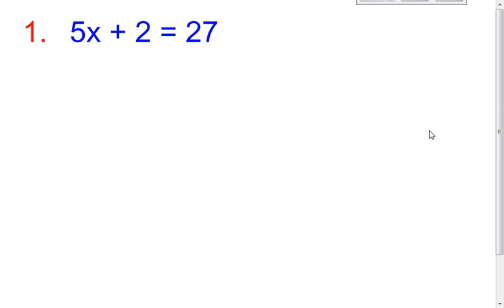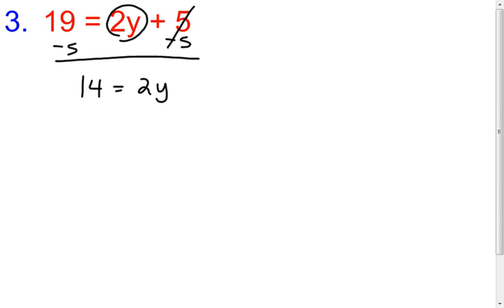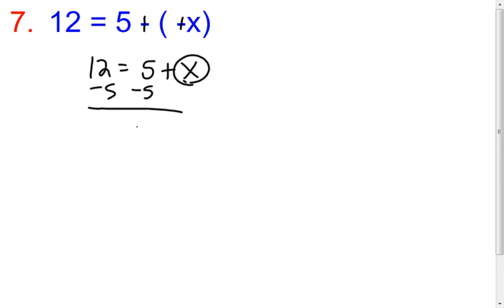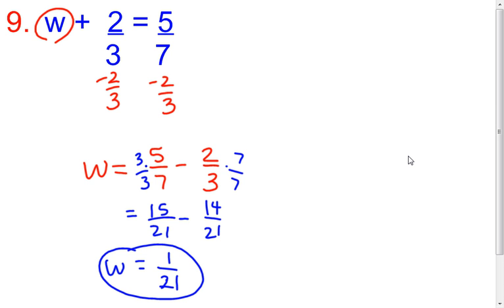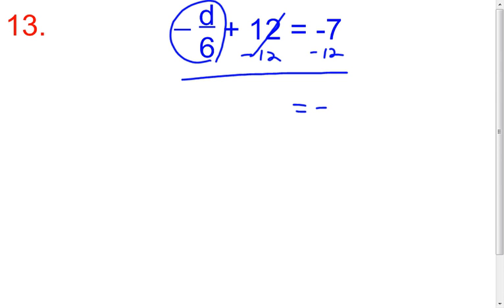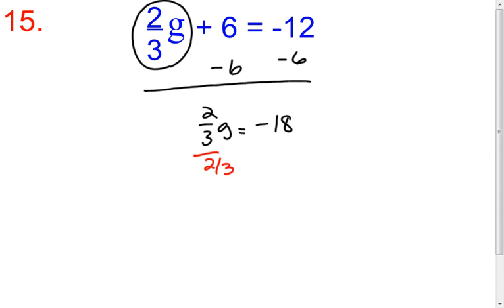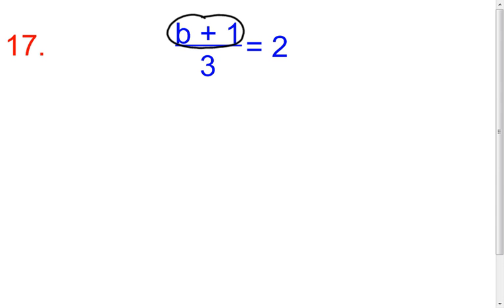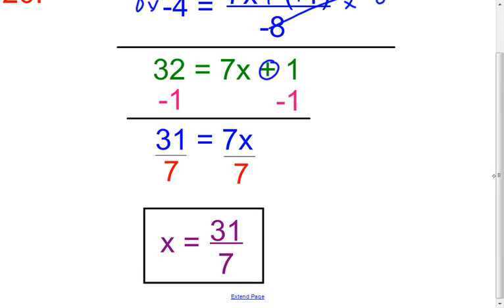3 4 A Solving Two Step Algebra Equations